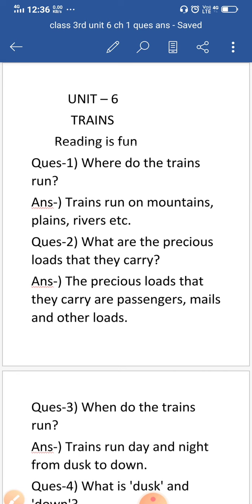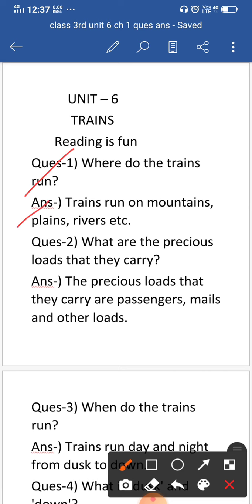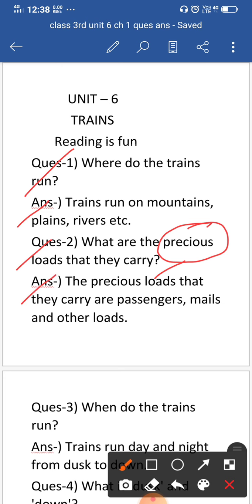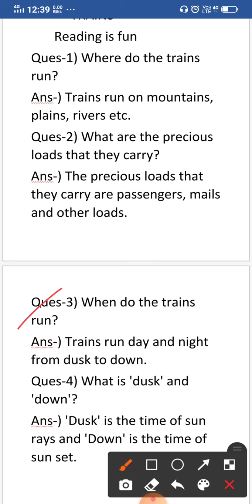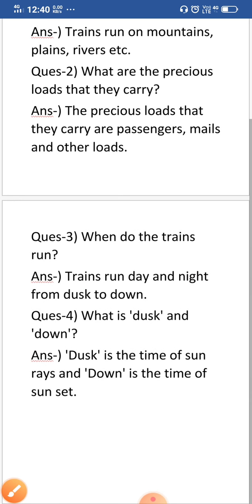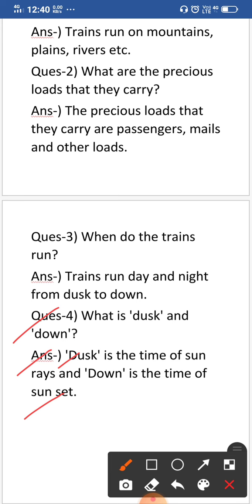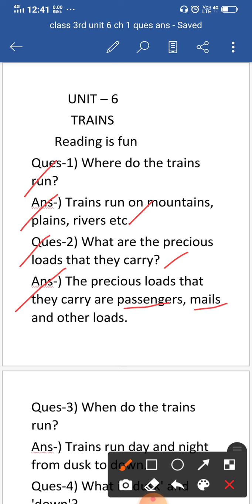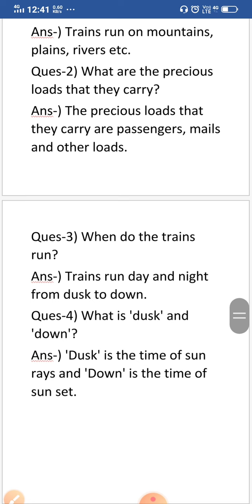Class 3rd unit 6 ch-1 ques ans Eng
Remember it and also write it.